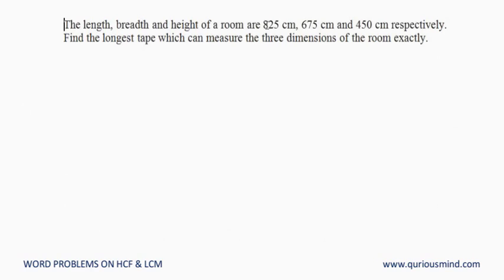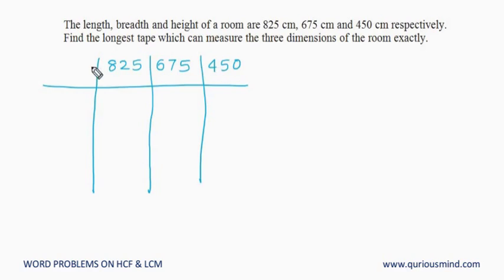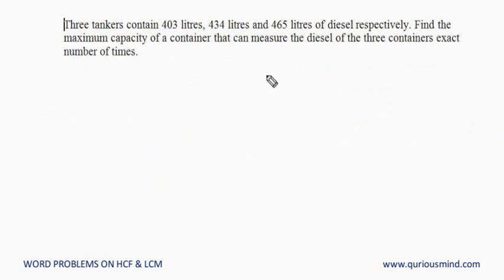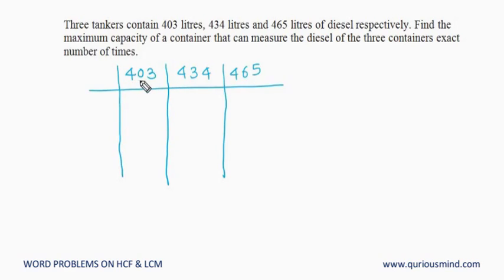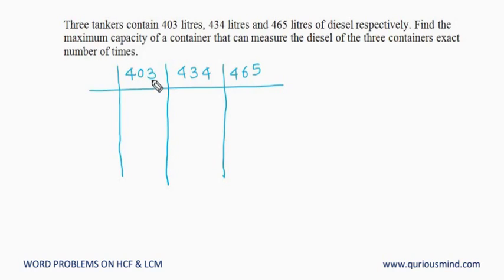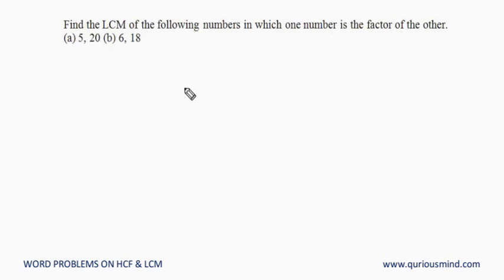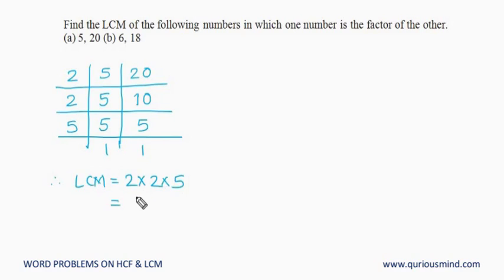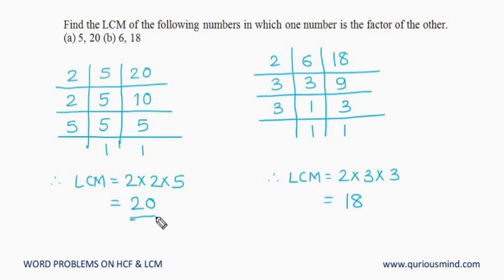Playing with Numbers - Practice Sum 9 (Word Problems)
In this video we will see how to solve word problems related to HCF and LCM.

For viewing all videos related to Mathematics, Robotics, Programming and Craft at one place i.e. your pocket, download QuTube Android App. Playstore Link: